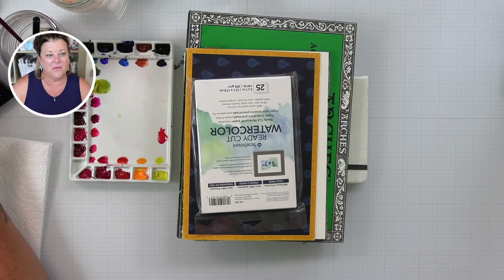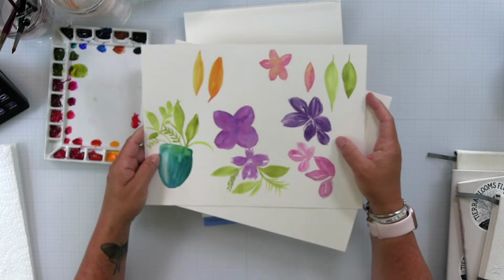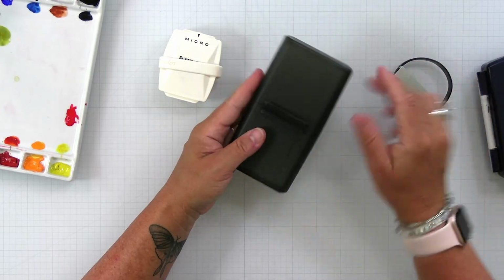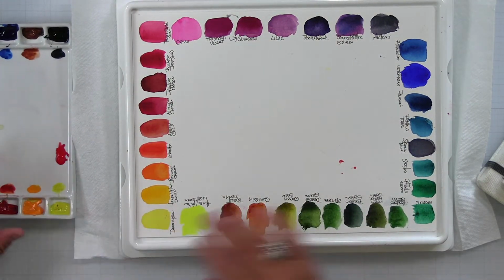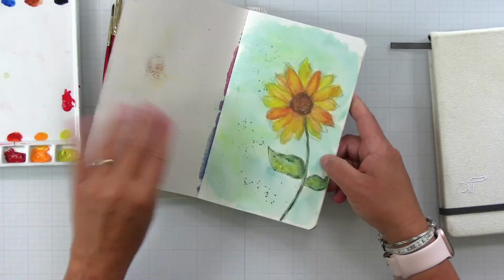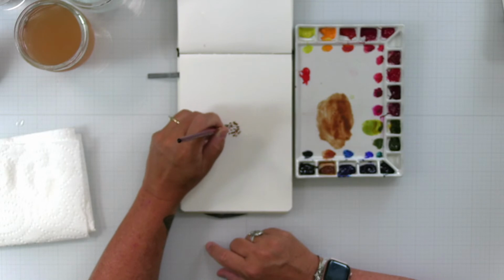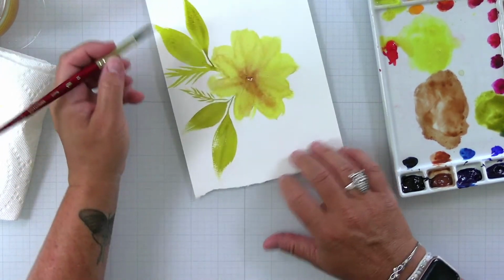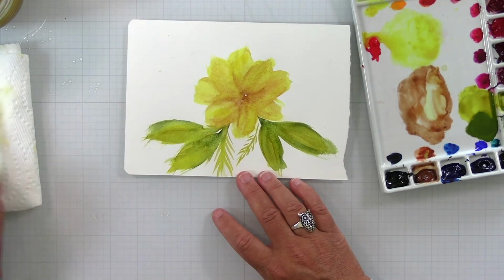Live Replay: Splashin’ Some Paint Around, Q+A, Watercolor Chat and Sunflower Painting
GOING LIVE: Sunday, August 6, 2023, 10:00 am eastern

Dropping in, testing some new technology, a little watercolor chat, Q+A and sunflower painting. Let’s do it!

A gift of grace from me to you! I would love it though if you joined my email community.

JOIN THE CRAFT YOUR JOY COMMUNITY
This community is FREE and will show up automatically in your student dashboard after you join. C'mon in and introduce yourself. You can also use this space to share projects and ask questions along the way. I'm happy to help!

COMING